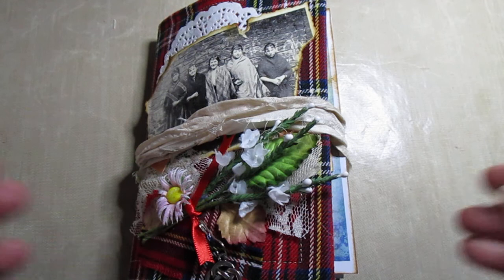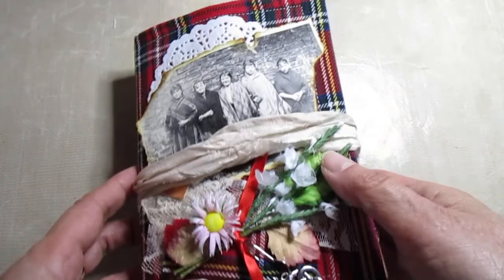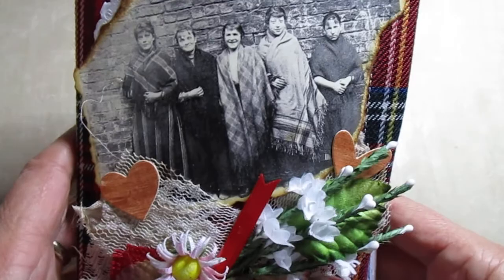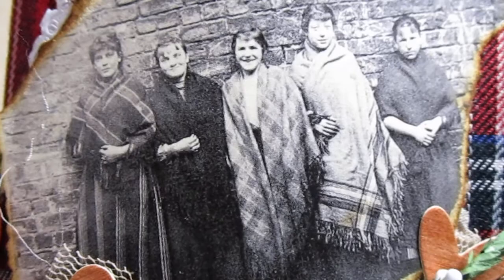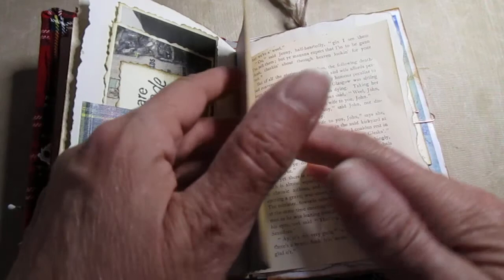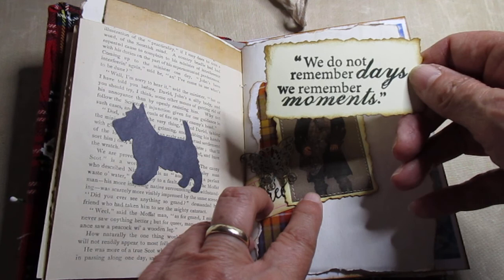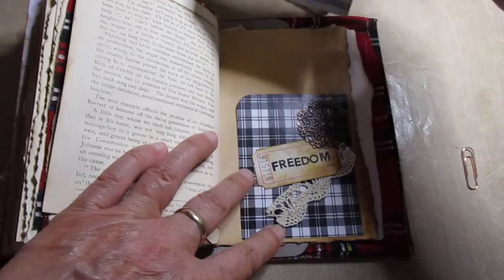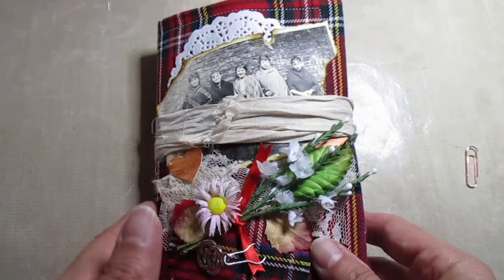Grungy, rustic, vintage themed, Scottish junk journal.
This is me! I coffee dyed my papers and tore the edges to match in with the earthy feel of the history, this journal presents. I used some of Ivy Shutters on Etsy's digital papers, as well as some digital work I did myself. Any questions or comments are most welcome.

This small, envelope junk journal is for sale in my Etsy shop, Bygones Cards,

Listing is,